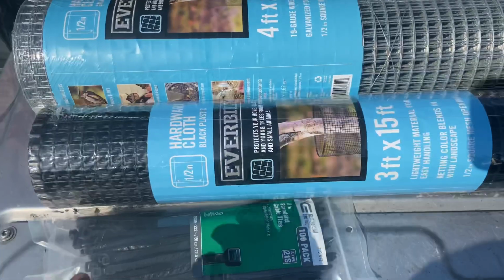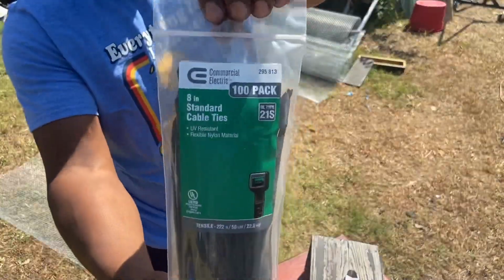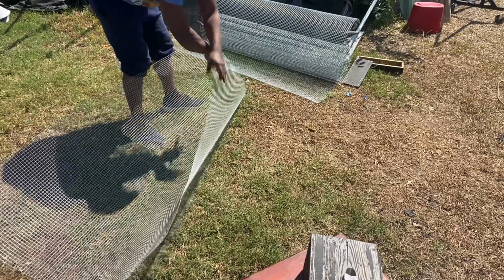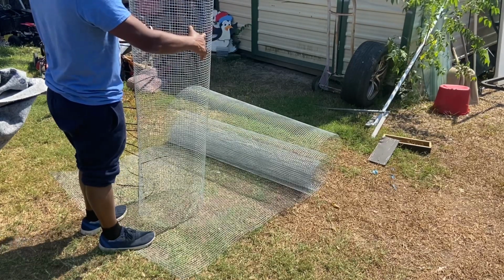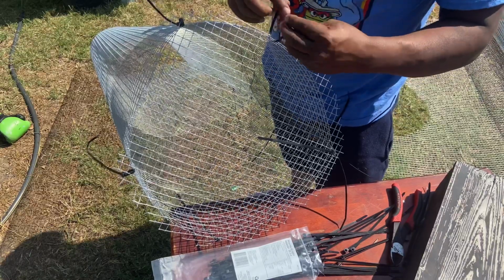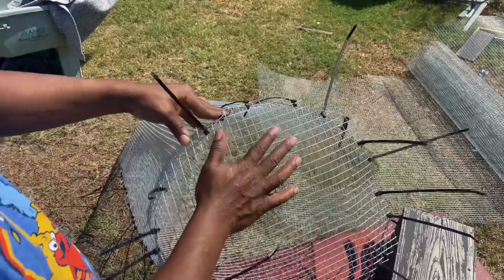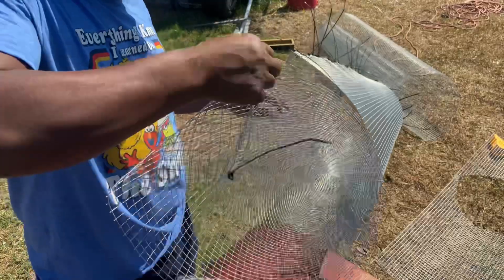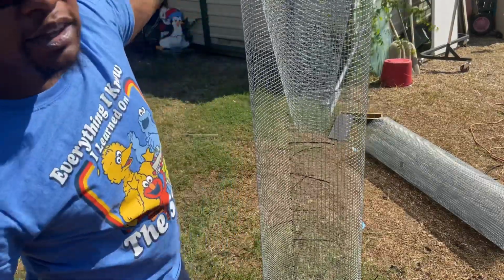Building a fish trap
Sambo’s fishing and outdoor adventures